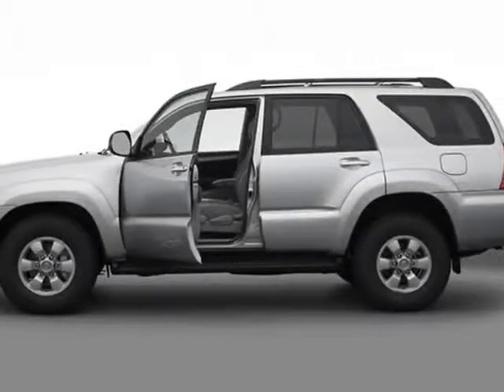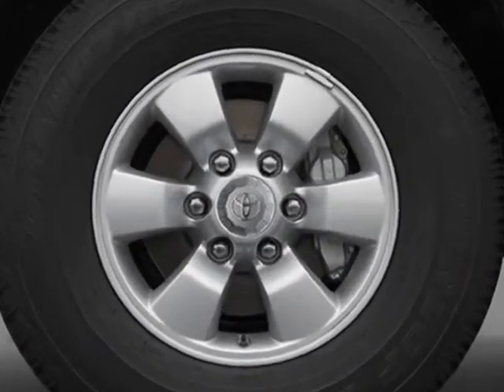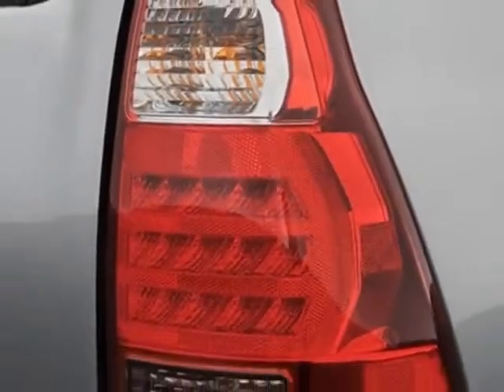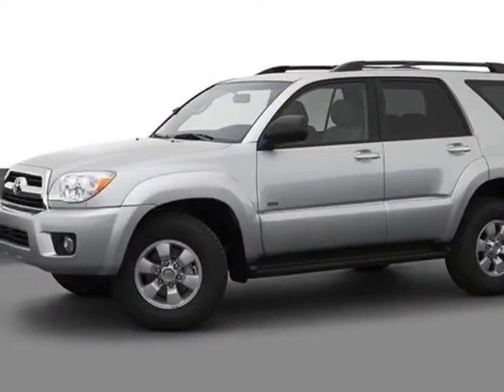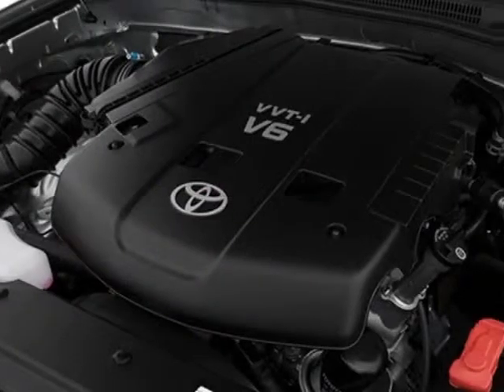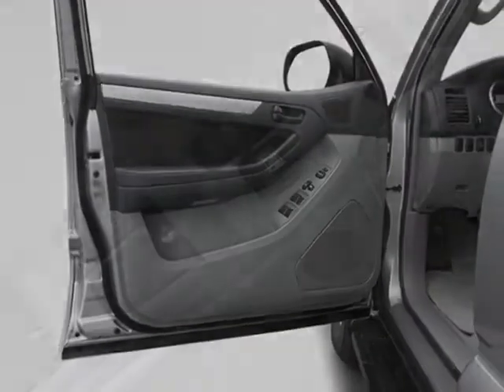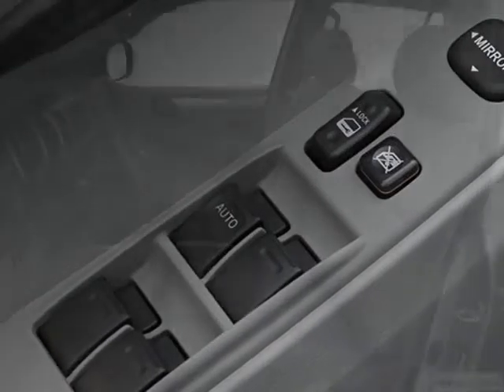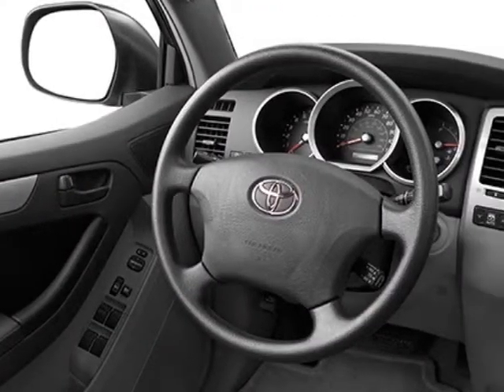2007 Toyota 4Runner 2WD 4dr V6 SR5 SUV - San Diego, CA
Kearny Mesa Toyota, San Diego, CA - Toyota 4Runner SR5